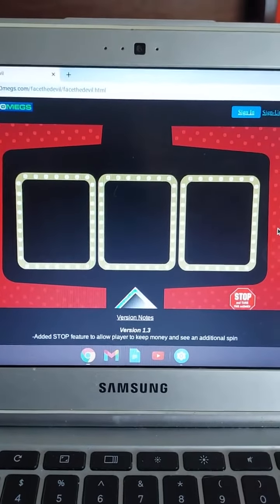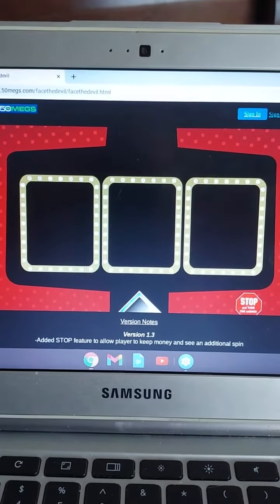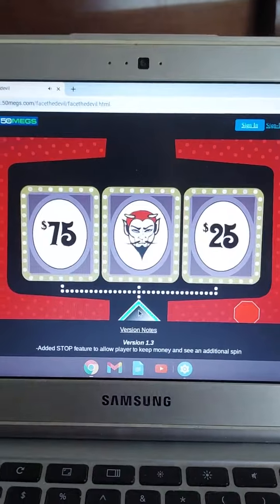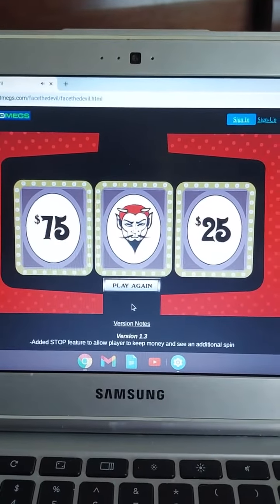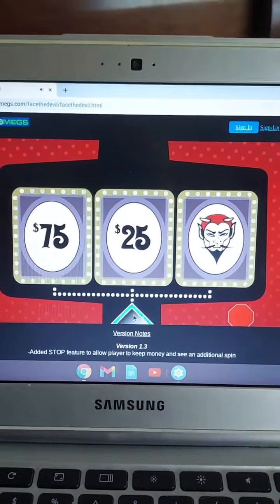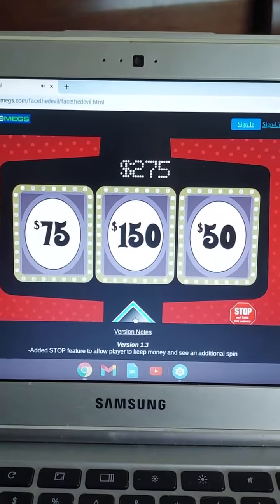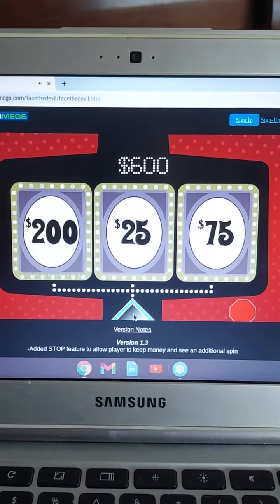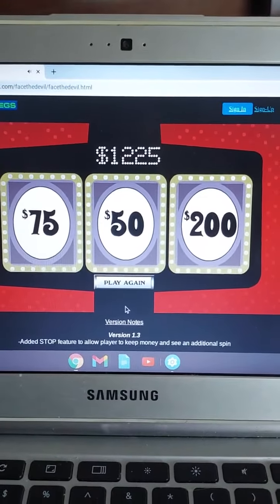The Joker's Wild Beat The Devil Online Game